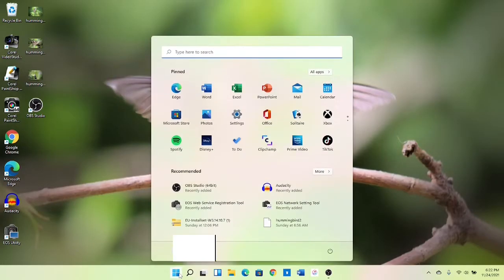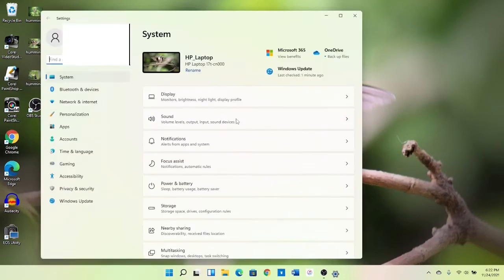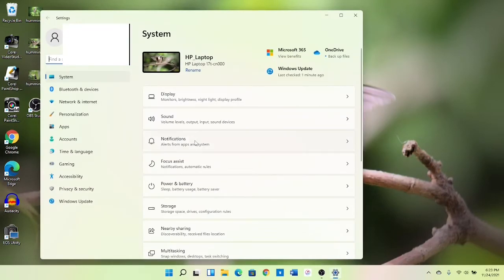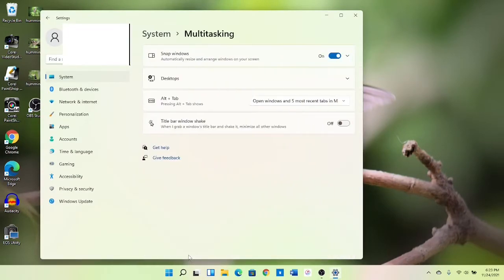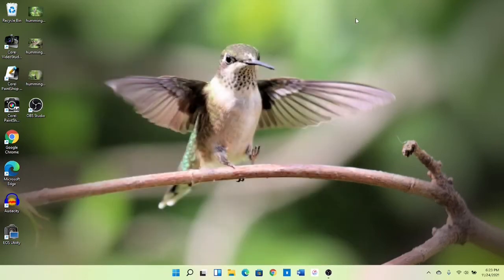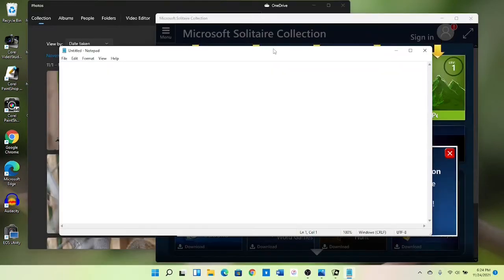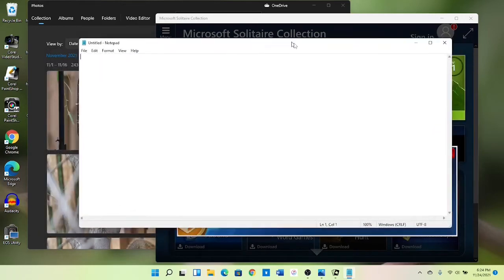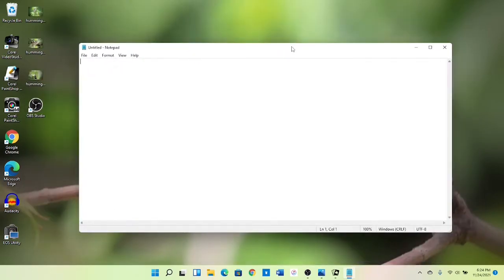Enable Shake To Minimize In Windows 11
How to enable "Shake to Minimize" in Win11. This allows you to click and hold the title bar of an open window, shake it side to side and have all other open windows minimize.